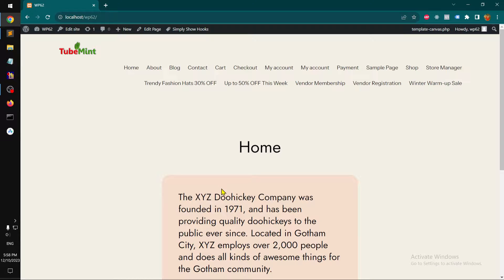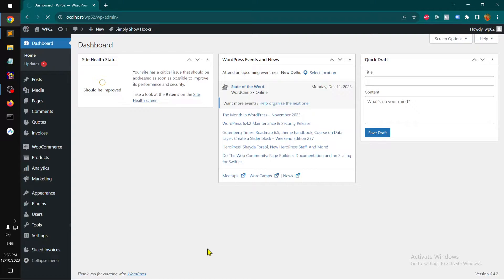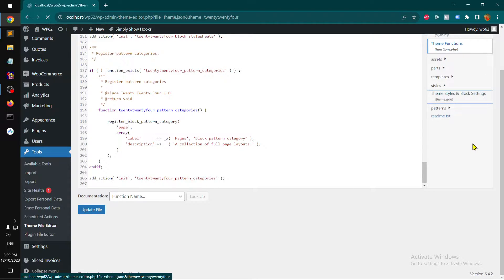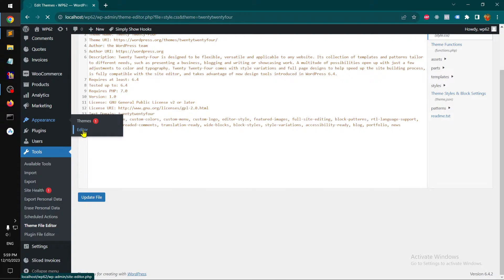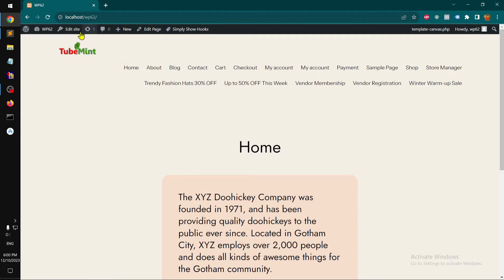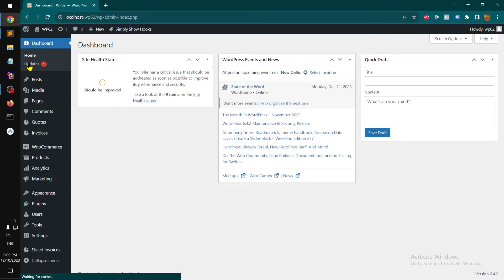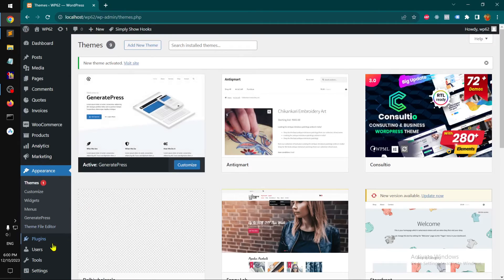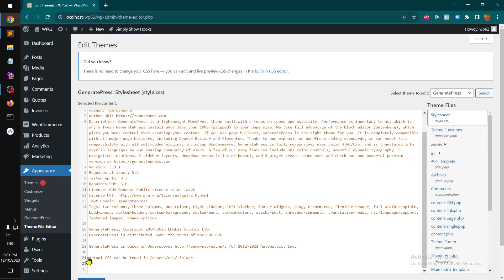Where is Wordpress Theme File Editor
How to navigate wordpress block theme file editor